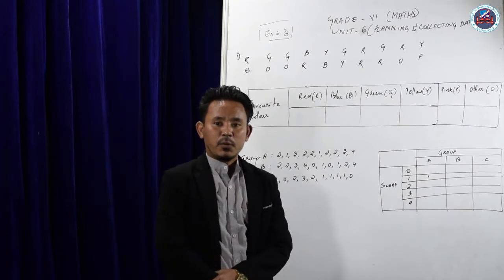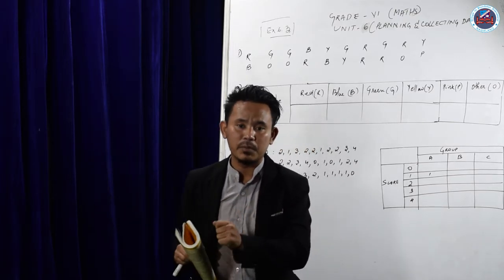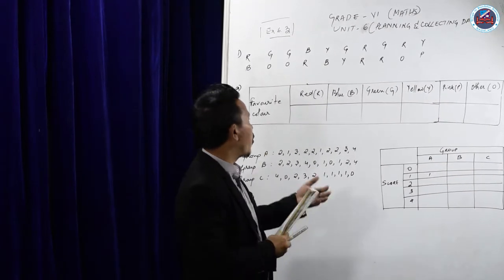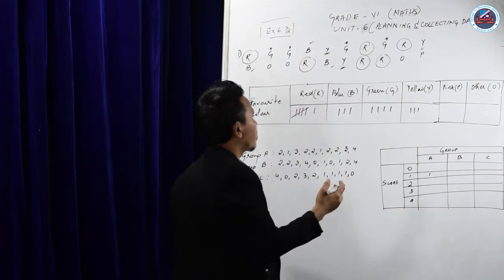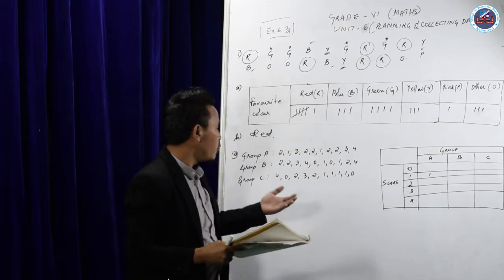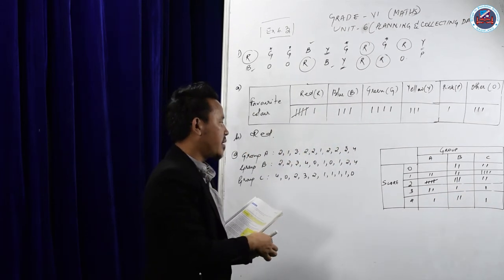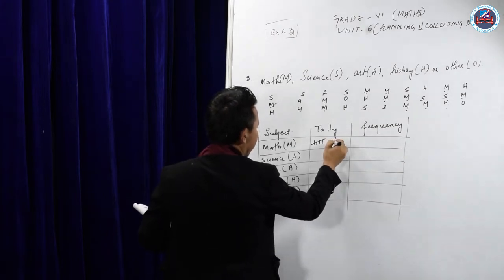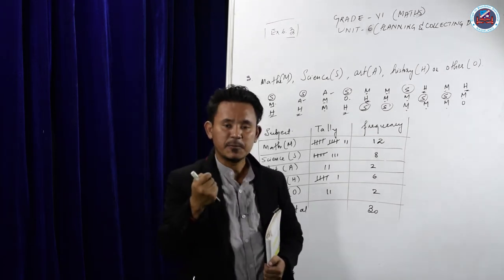GRADE VI MATHS [ UNIT 6 ] [ PLANNING & COLLECTING DATA ]